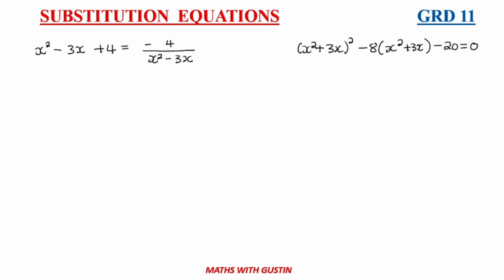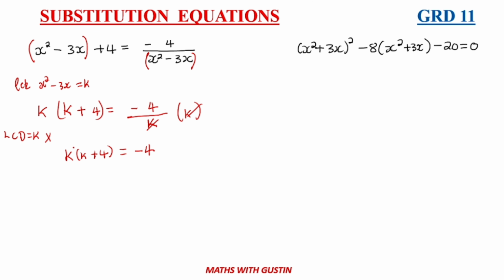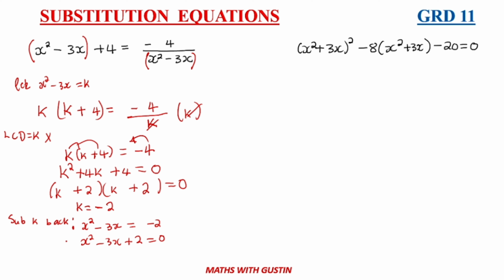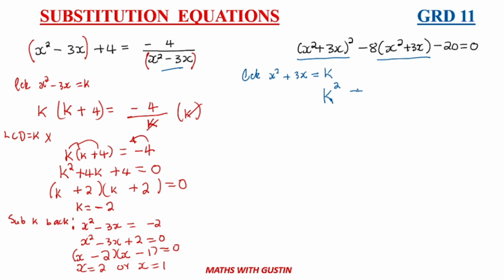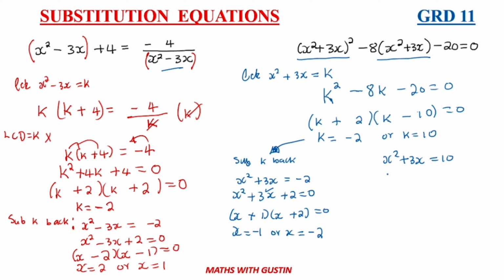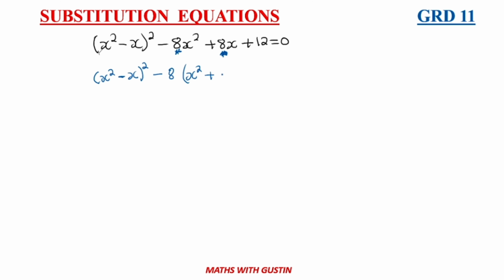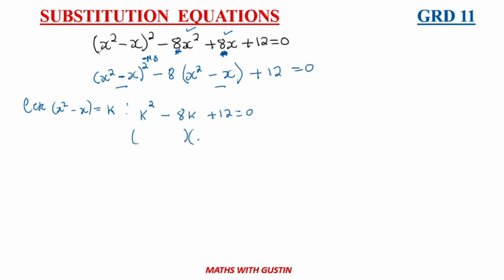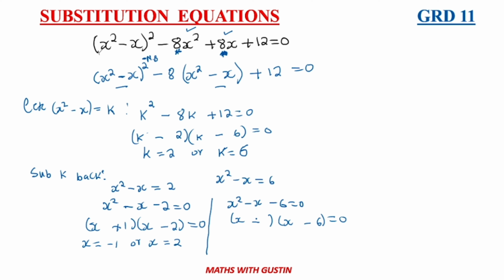Solve for X, Substitution equation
Solving for X Substitution equation